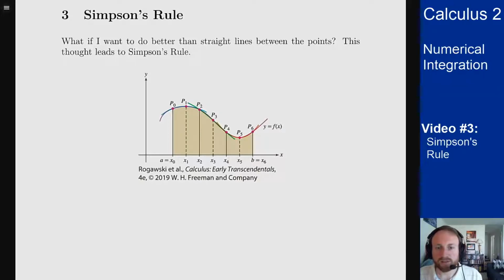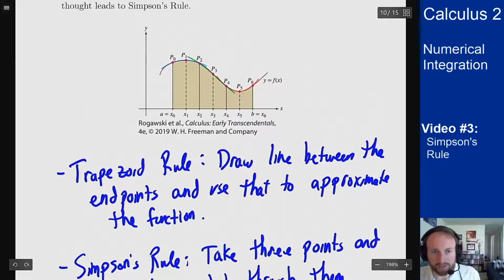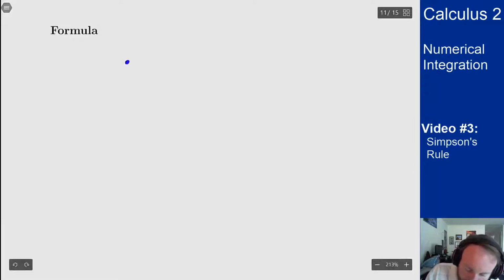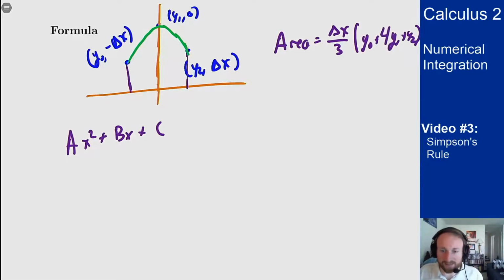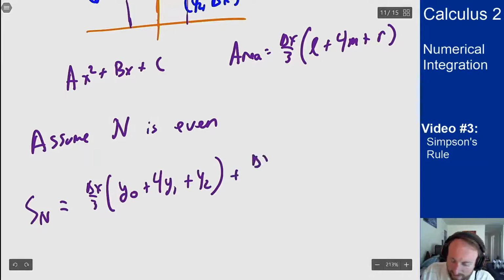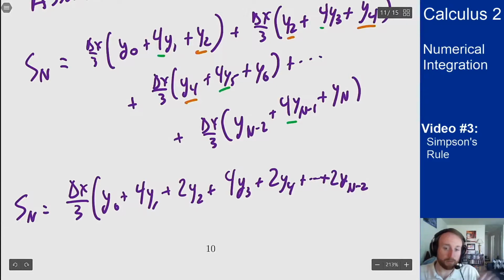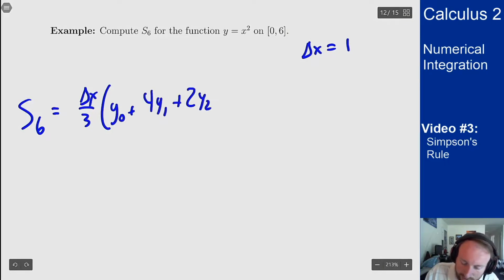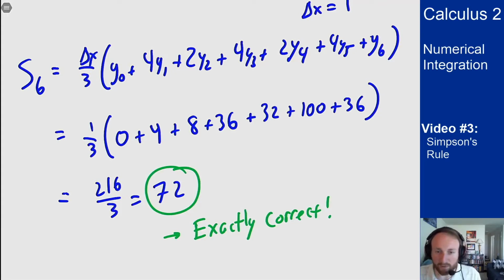Numerical Integration - Video 3 - Simpson's Rule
Video #3 on Numerical Integration, discussing the Simpson's Rule and how it can be used to approximate integrals.